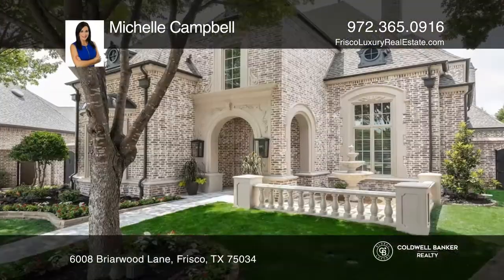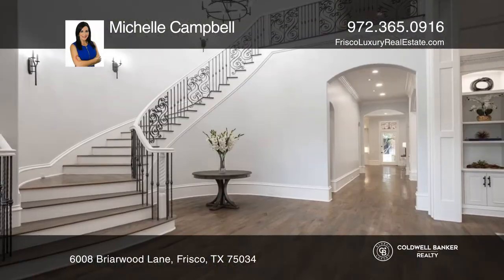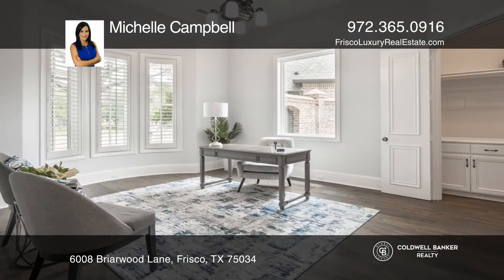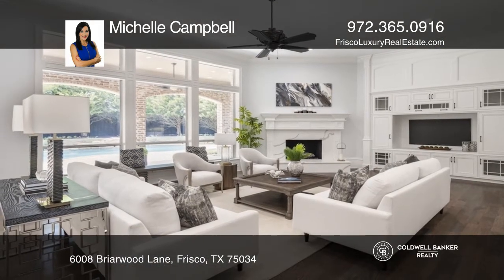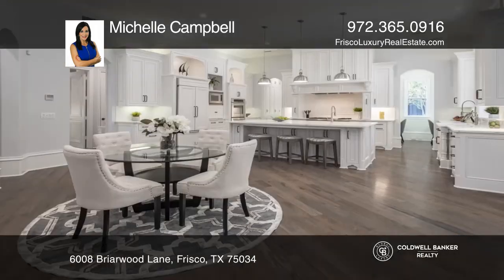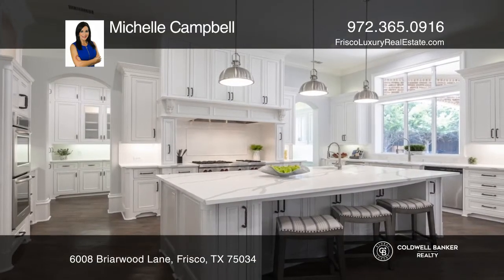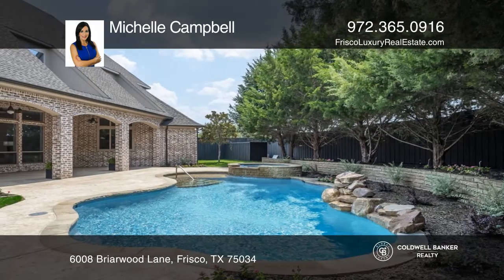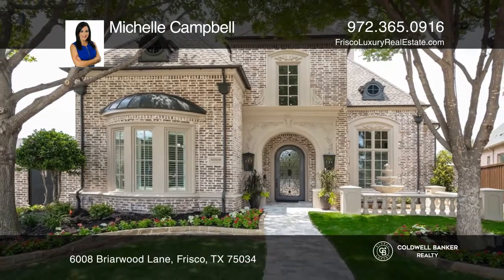6008 Briarwood Lane Frisco, TX | ColdwellBankerHomes.com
6008 Briarwood Lane, Frisco, TX

Designer collaborated complete custom remodel in the gated and guarded community of Stonebriar Park!!  Soaring ceilings, newly finished bonus room, elevator, 5" plank flooring with custom designer warm gray stain, designer chandeliers, all new plumbing including tankless water heaters, faucets, show